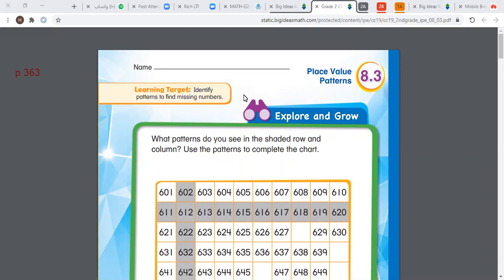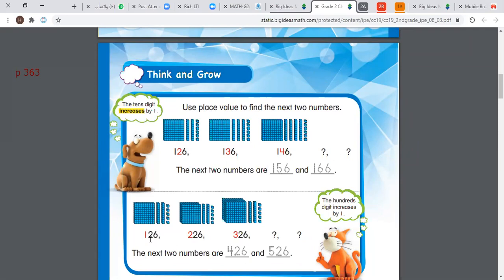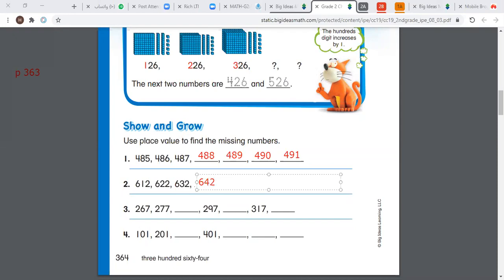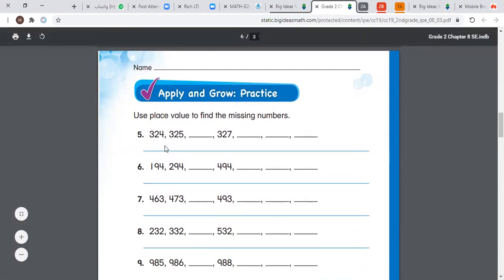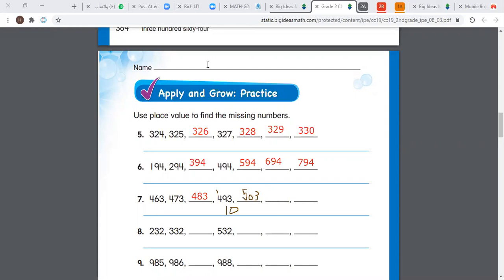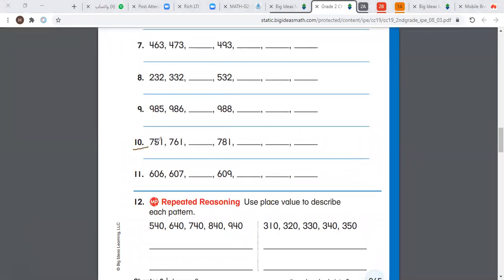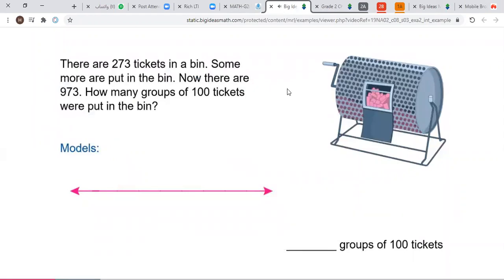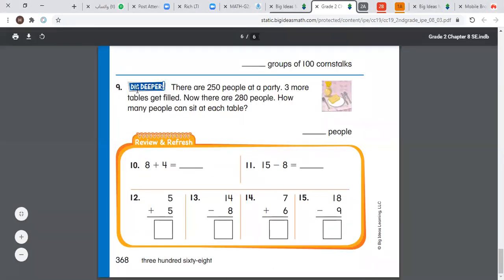GMT20210119 G2 Maths